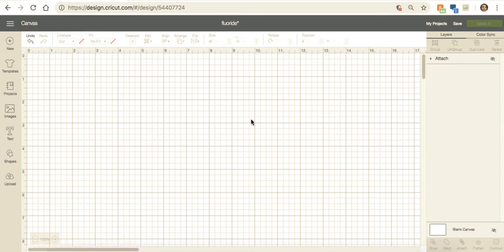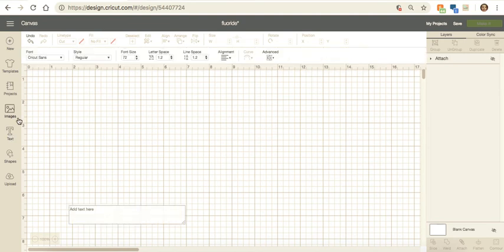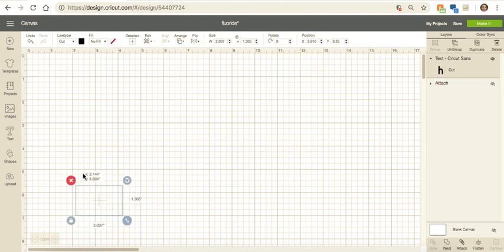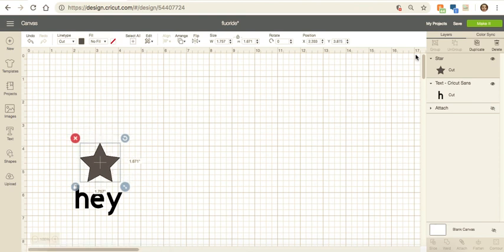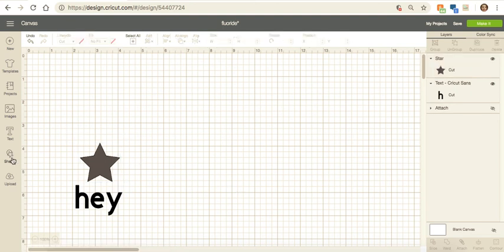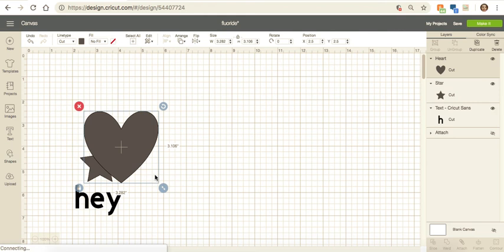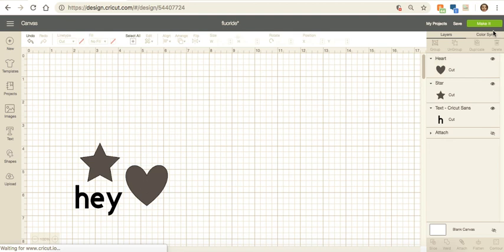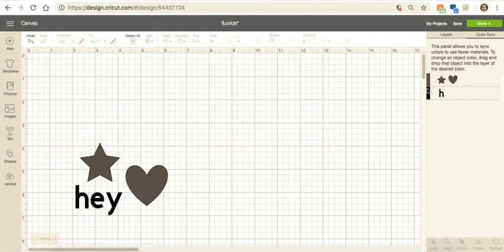How to Use Color Sync in Cricut Design Space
Use the color sync tool within Cricut Design Space.